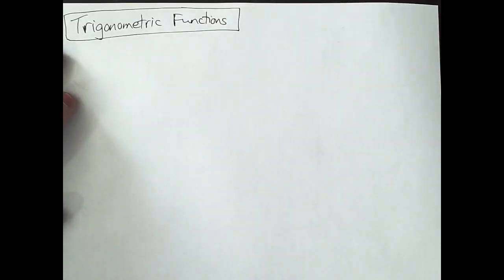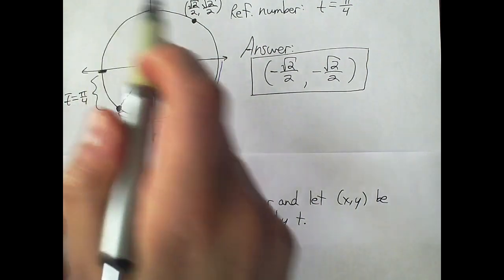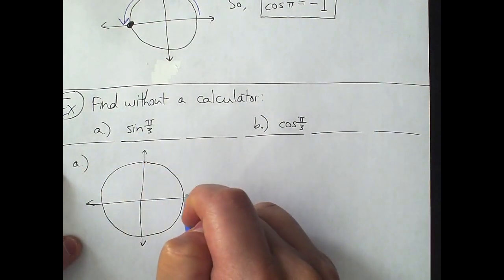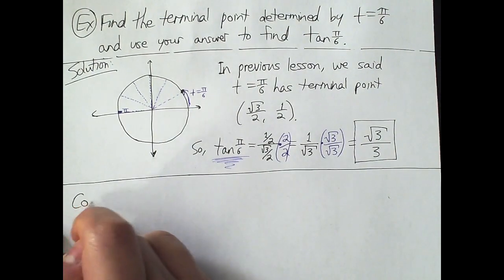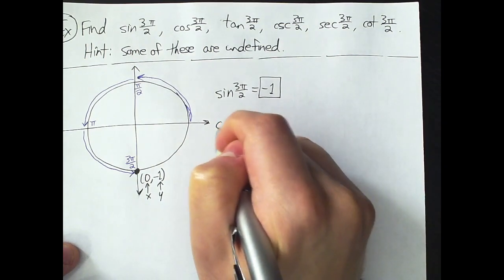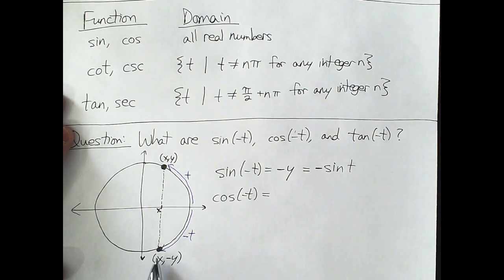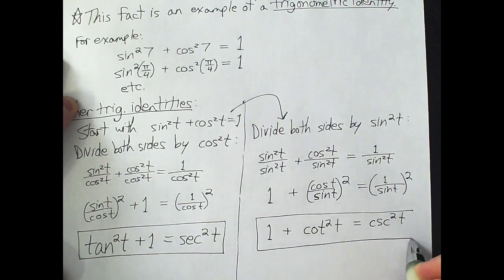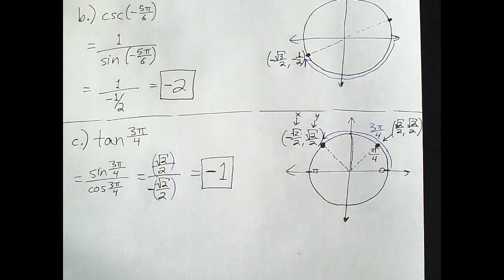MA 190 Section 5.2: Trigonometric functions